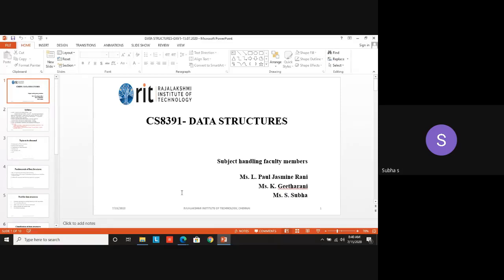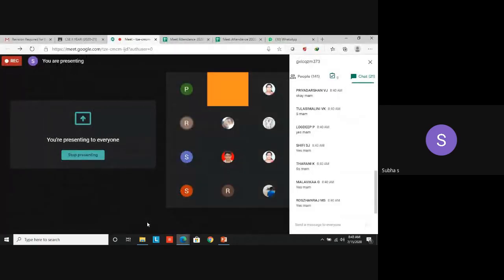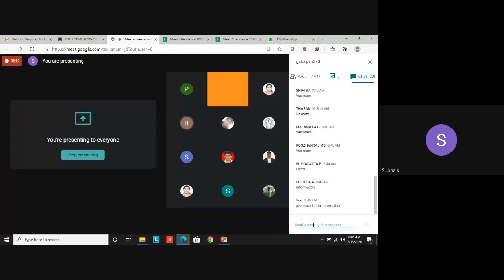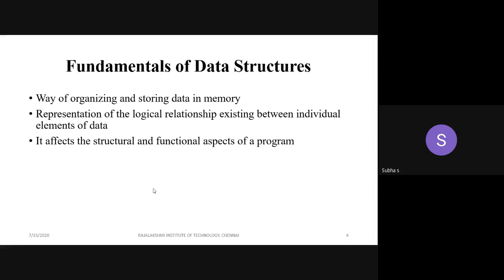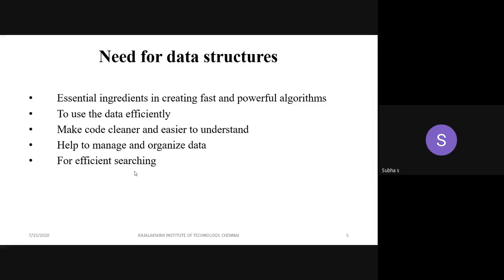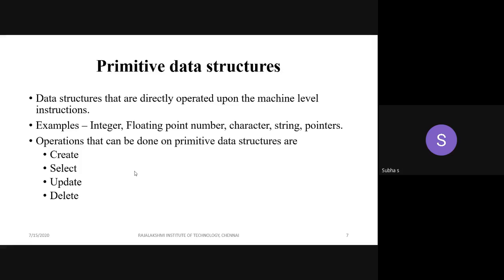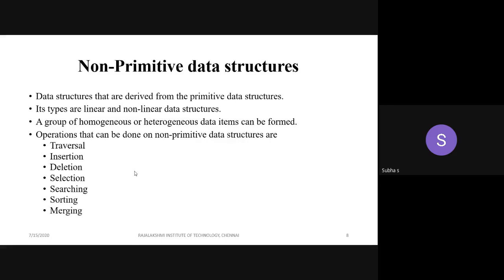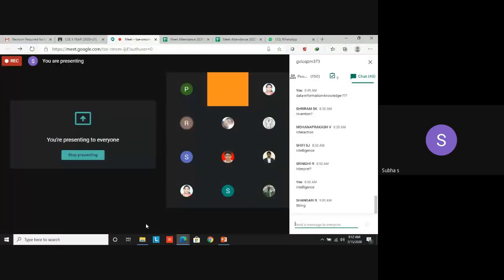15 07 2020 Data Structures Unit I Introduction to Data Structures